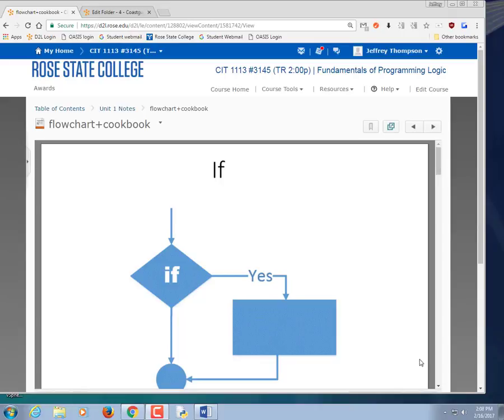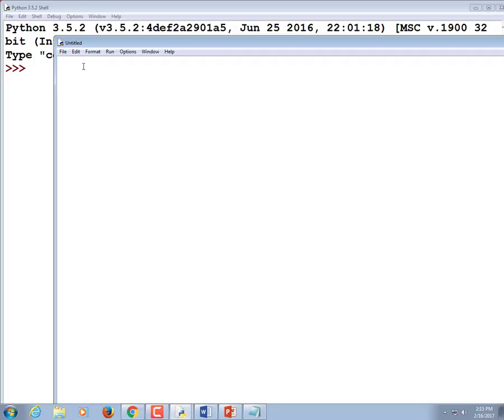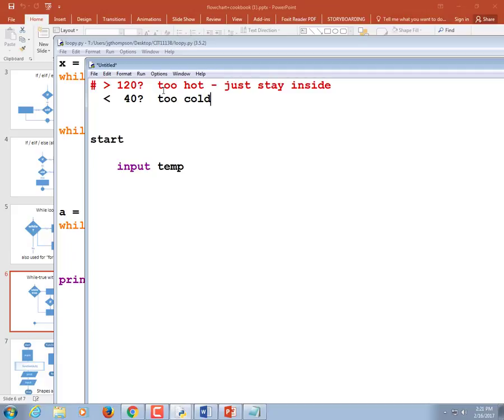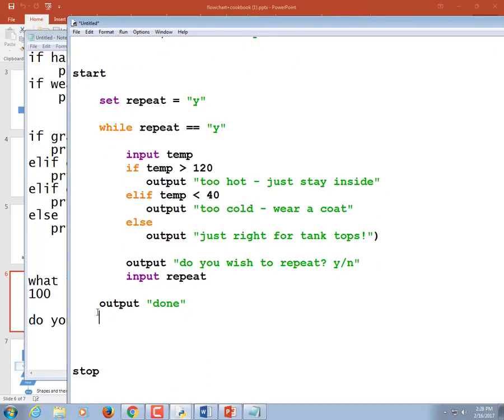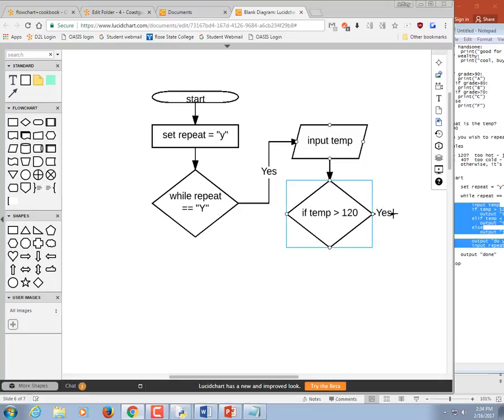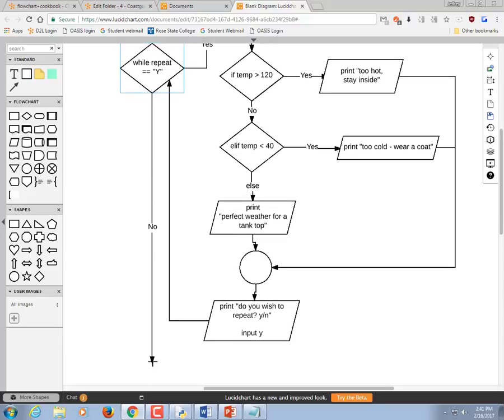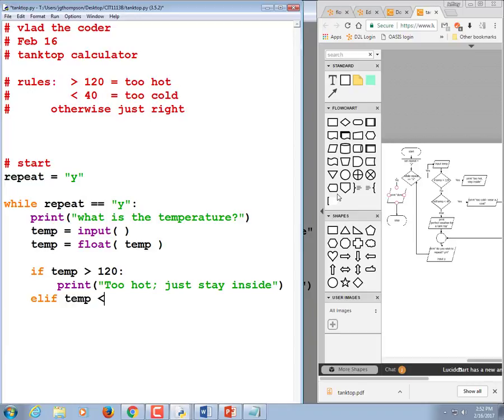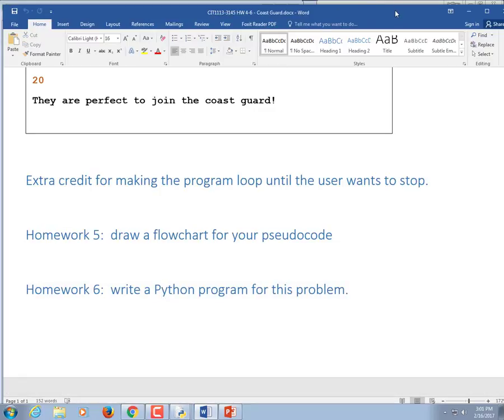CIT1113-3145 Lecture Feb 16 2017